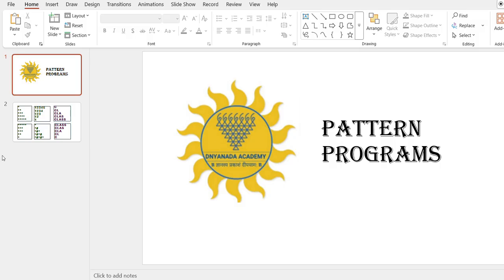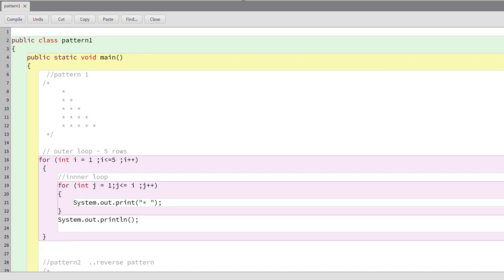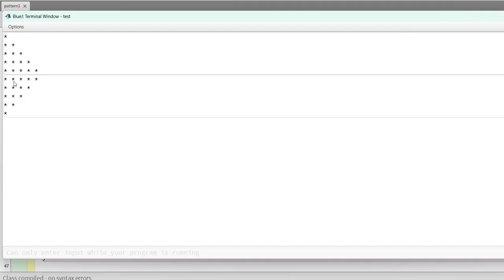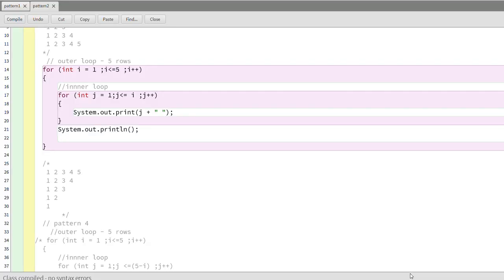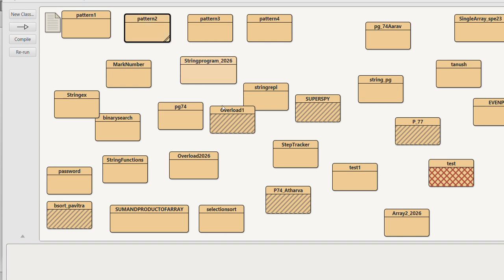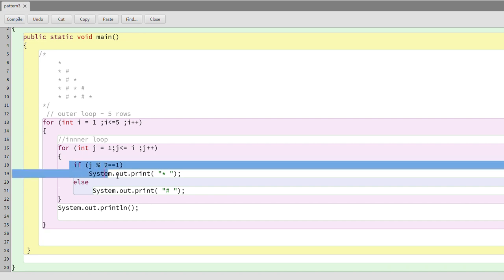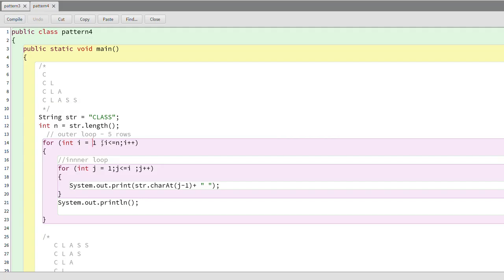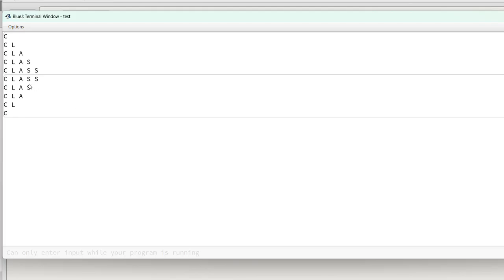Pattern Programming in Java for ICSE class IX and X Computer applications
This video will help to print different patterns in Java for ICSE class IX and X Computer Applications